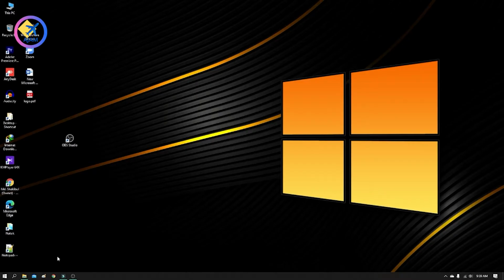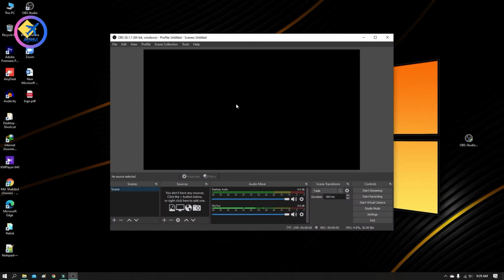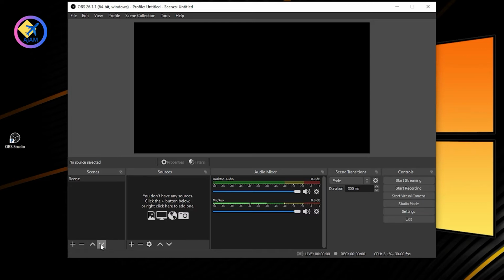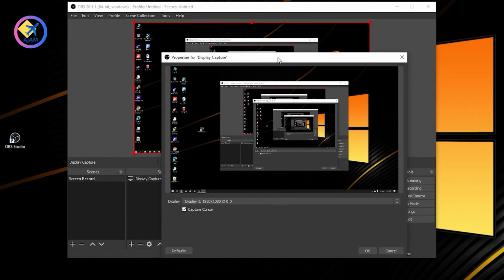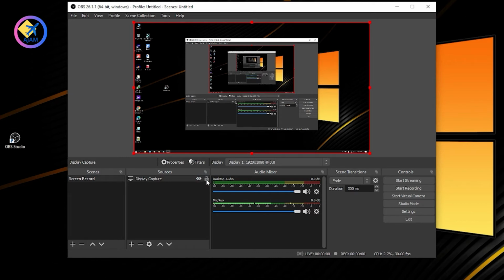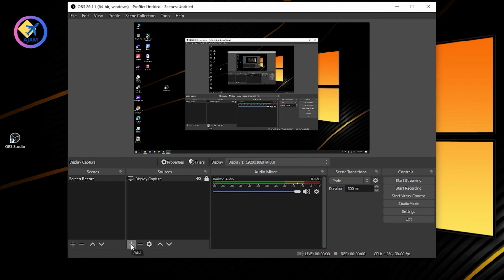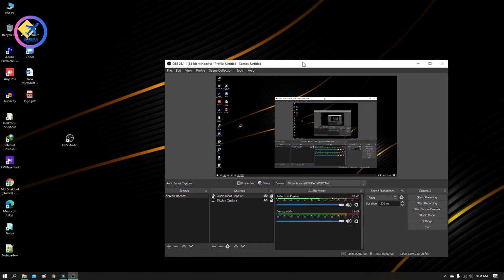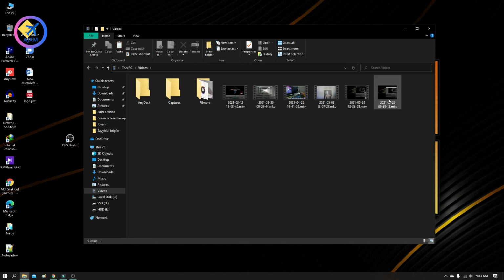How To Screen Record On Windows 10 For Free || Screen Recorder Super Easy Tutorial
How To Screen Record On Windows 10 Or macOS or Linux || Screen Recorder Super Easy Tutorial

Dear viewers, Thanks for visiting the Description Box. I told you that I will give you the link here.
Download and install the file simply. And watch the video to learn how to use this software very easily.

and give a big thumbs up the video

and If you have done these already, thanks a lot. Keep Supporting.

how to,
windows 10,
record laptop screen 2021,
how to record computer screen,
how to use obs studio to record screen,
how to use obs studio,
record computer screen,
Screen record,
free screen recorder,
screen recorder,
windows 10 screen recorder,
screen recorder bangla,
How To Record Your Computer Screen With OBS,
how to record with OBS,
record with obs,
record OBS,
obs tutorial,
obs studio,